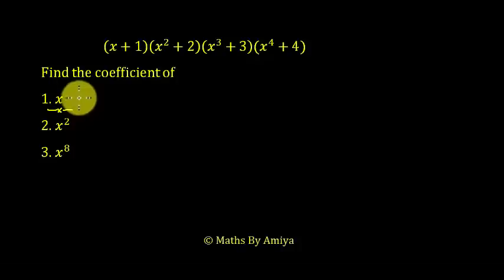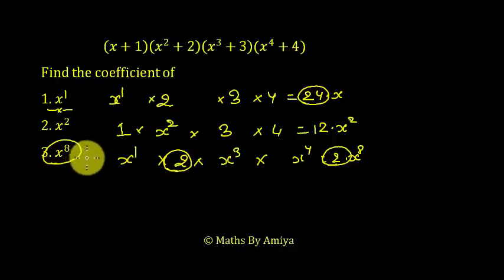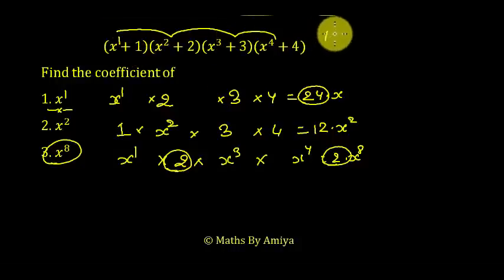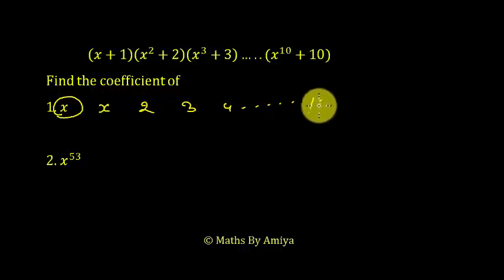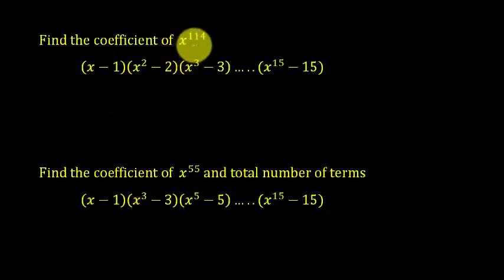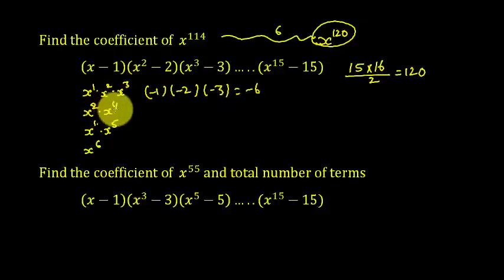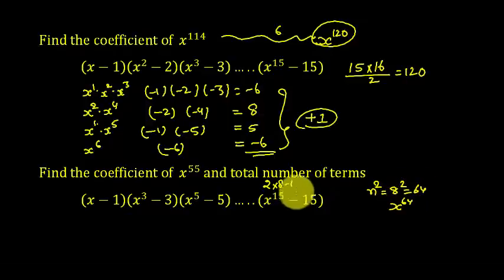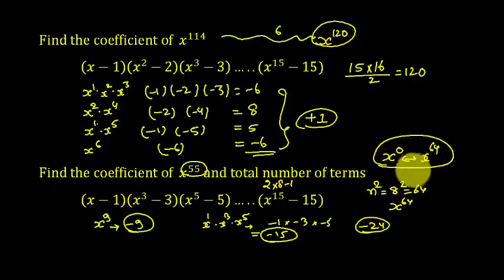Maths By Amiya: coefficient - missing power -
Find the coefficient of  x^114
(x-1)(x^2-2)(x^3-3)…..(x^15-15)

Find the coefficient of  x^55 and total number of terms
(x-1)(x^3-3)(x^5-5)…..(x^15-15)